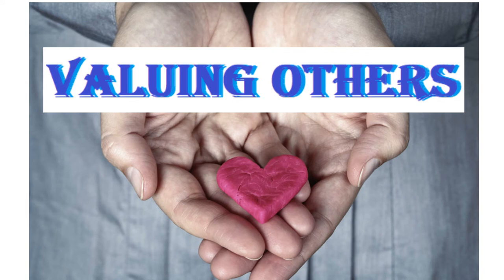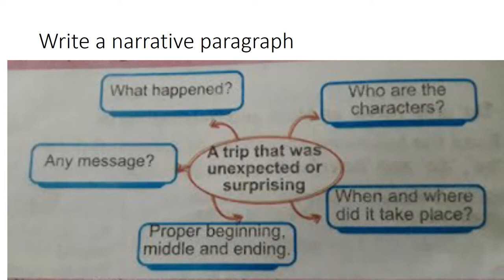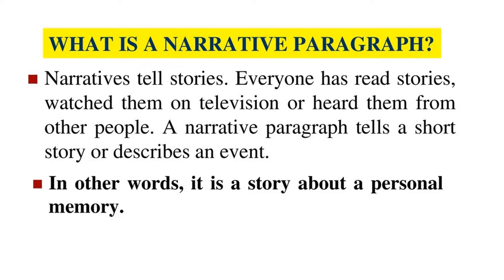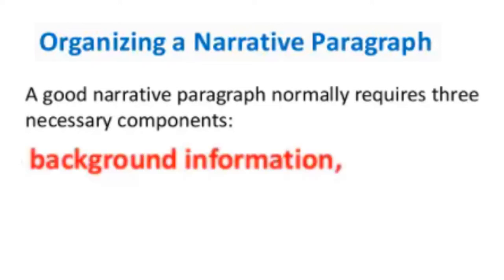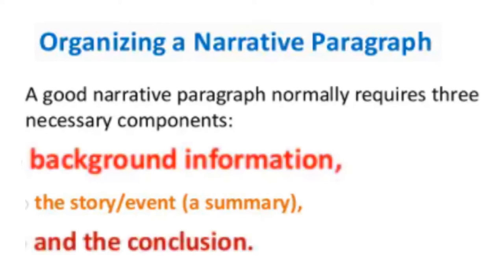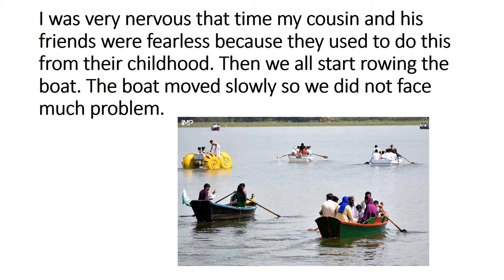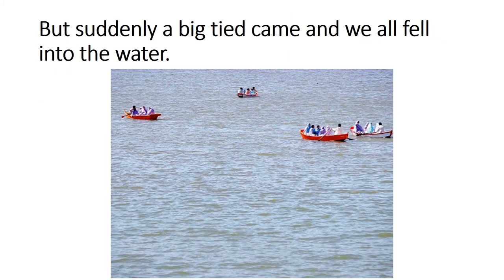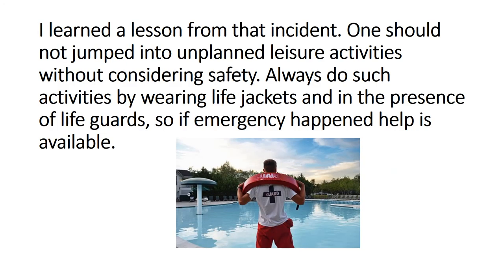English 4/Chapter 6.10/Valuing Others/Event Never Forgotten in Urdu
Pakistan home school present n this video for learning basic English of class 4 Punjab text book board of Pakistan, new syllabus one nation one curriculum . Because Urdu is our national language and English is difficult for people attending govt school because they come from low socioeconomic background. So that is why main language of instruction used in video is Urdu. one can videos on all subjects from class 1 to class 5 including Urdu, English, Math and science. you can find us on Facebook page Pakistan home school  and website pakistanhomeschool.com.